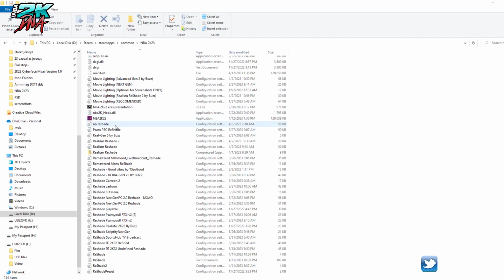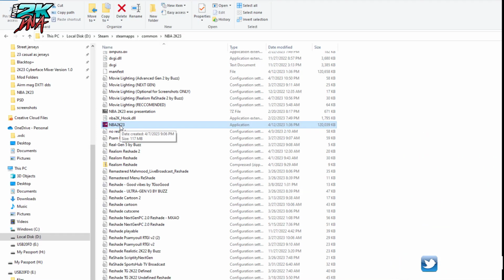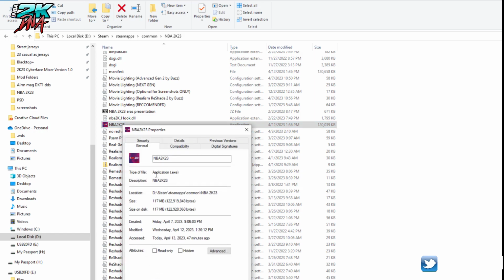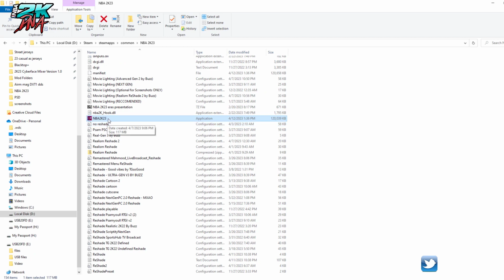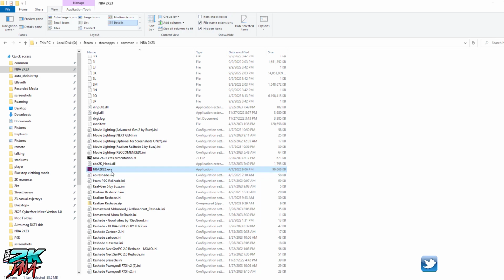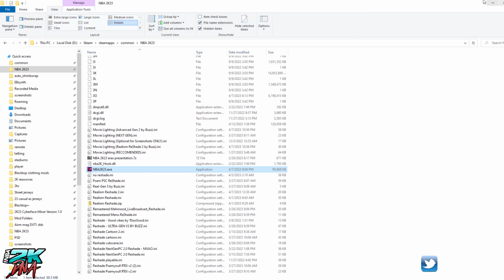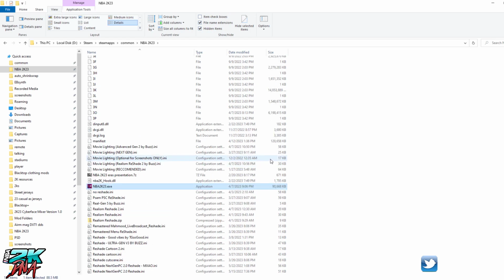What are file extensions NBA 2K23 PC Help and tutorials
If you are having trouble seeing the file type / file extension, this video will help explain what they are and how to see them.